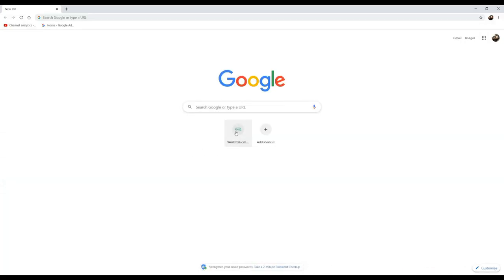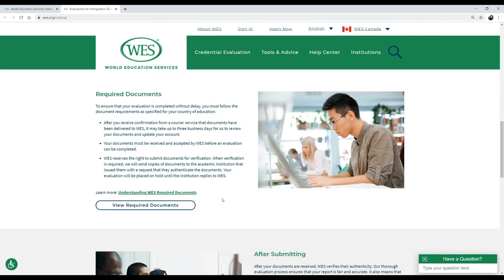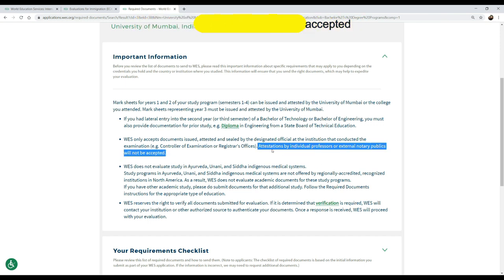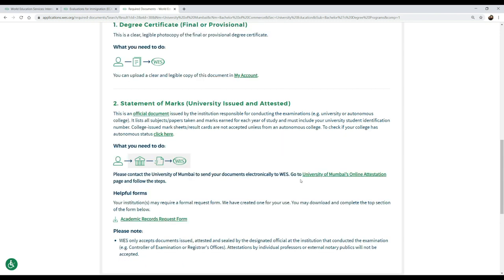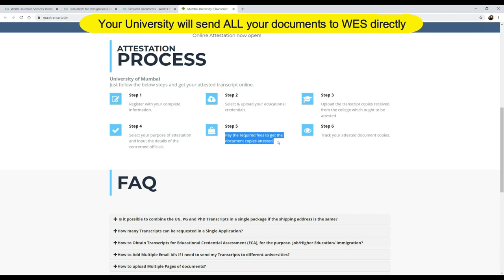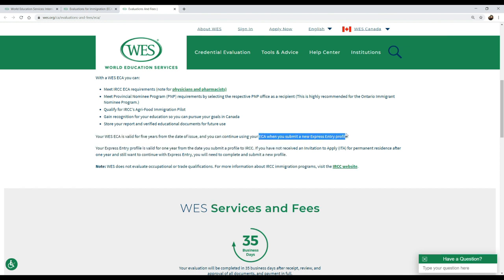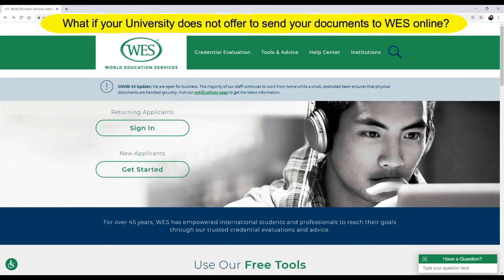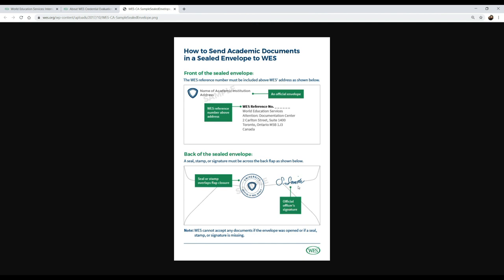How to Send ECA Documents to WES For Canada PR Online | How to Apply For WES ECA Online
This video explains how to send your ECA documents to WES for your Canada PR online and how to apply for your WES ECA process online for your Canada PR, Canada PNP or Canada Student Visa.

You don’t need to send any documents yourself, and you won’t need any University stamps or signatures for your ECA report from WES.

All the information provided on this channel is completely FREE, and for the benefit of aspiring immigrants.